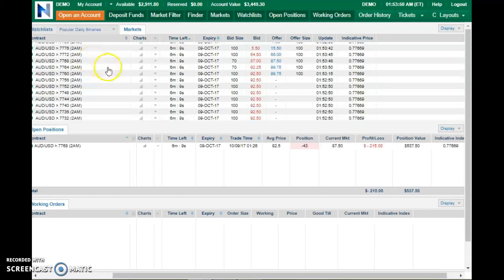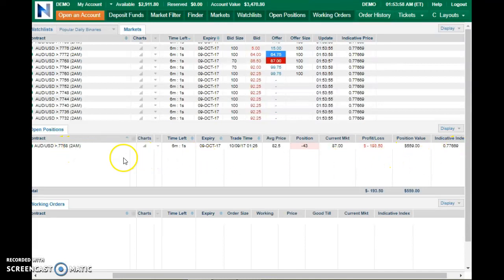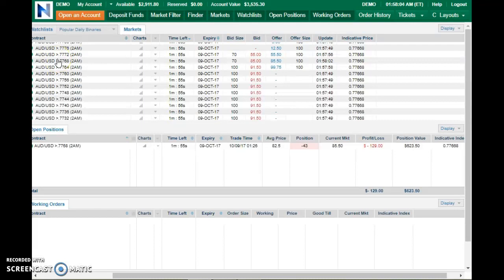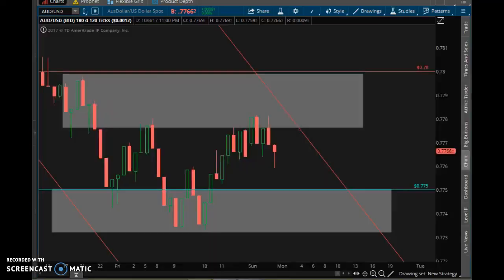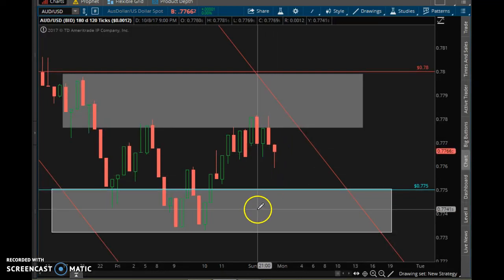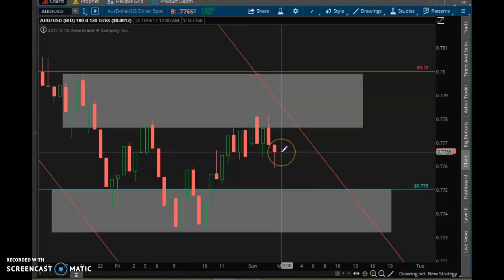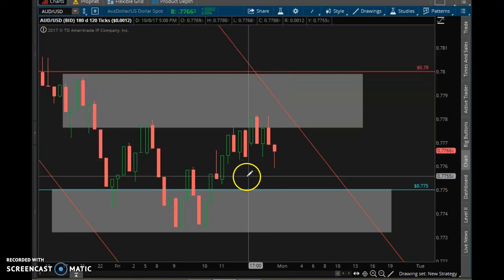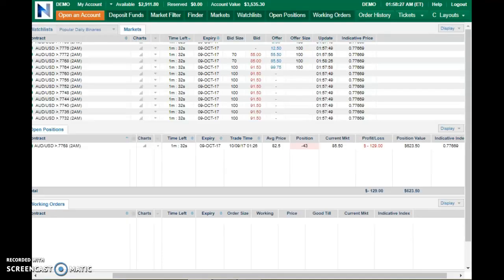3rd consecutive win on AUD/USD on nadex